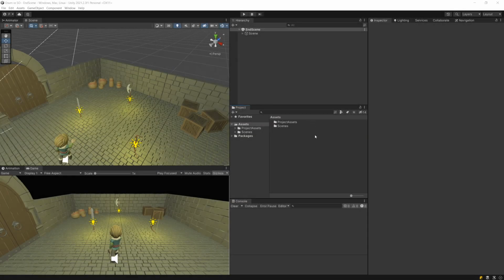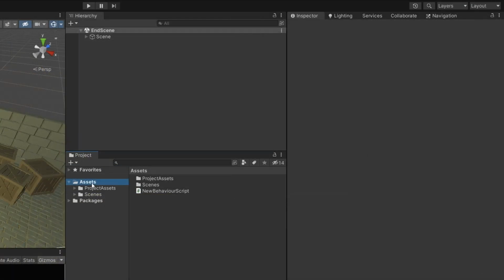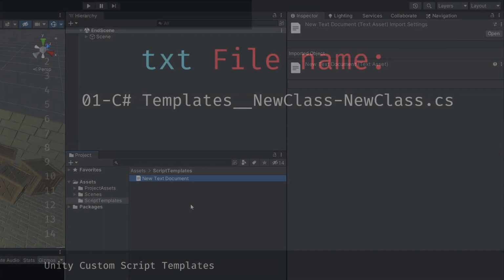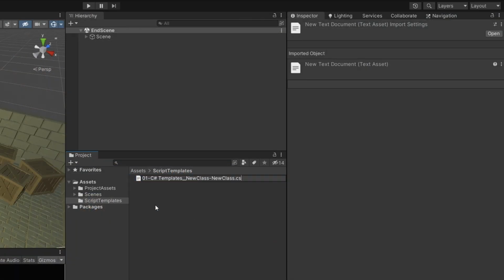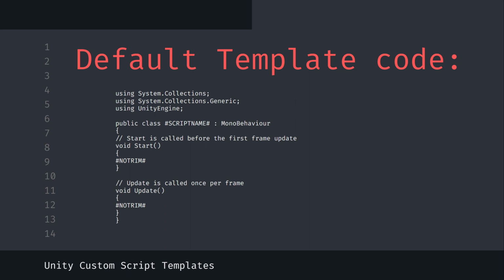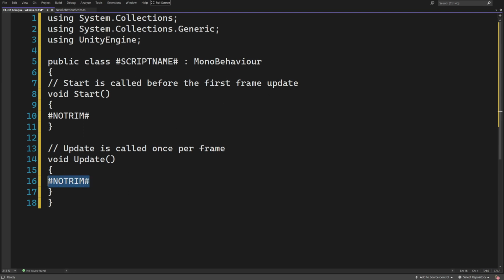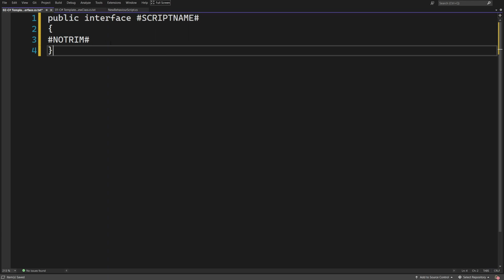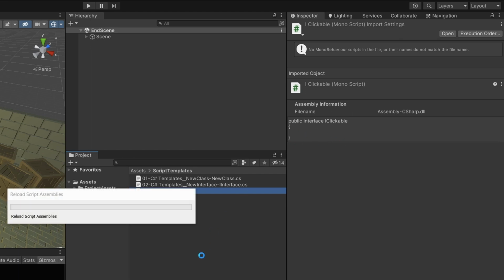How to create custom script templates in Unity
I often find myself deleting the Start() and Update() methods from the default unity C# script template. It doesn't take much time but if you want to create a pure C# class or an Interface multiple times it adds up.

Why not create our own custom templates that we can create the same way
from the Create inspector menu?

In this video I want to show you how to add custom C# templates to Unity.